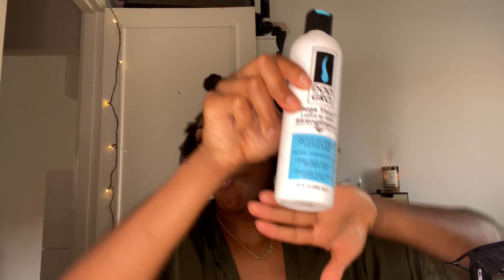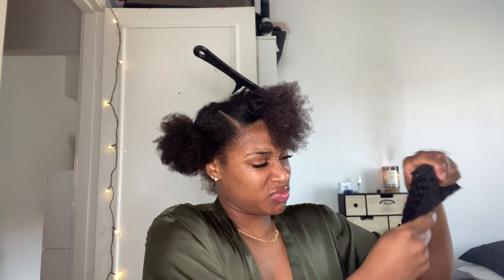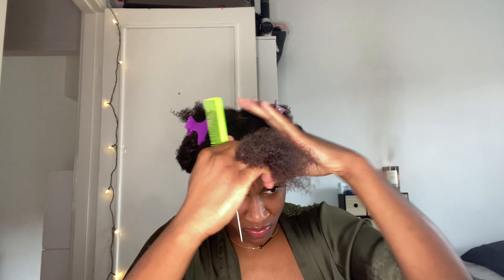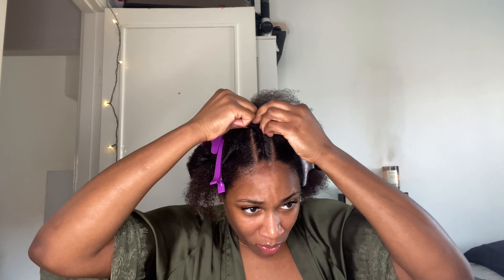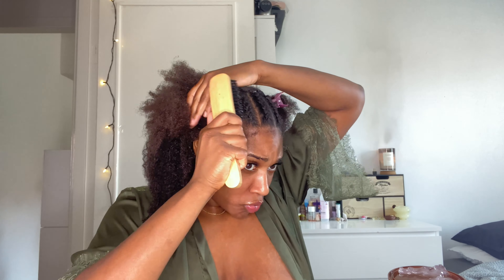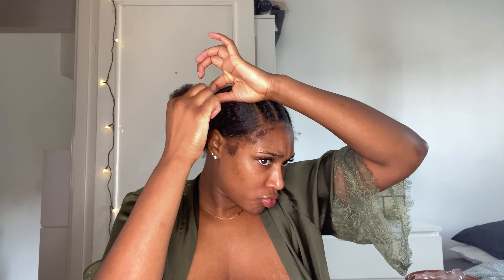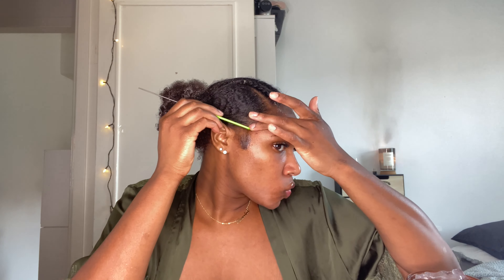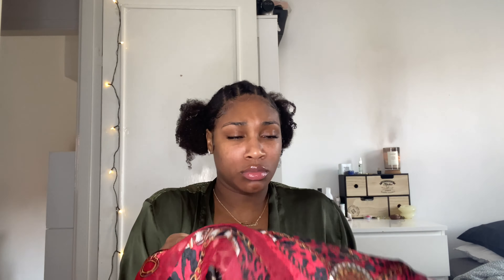A Cute Little Tutorial on my Natural Hair